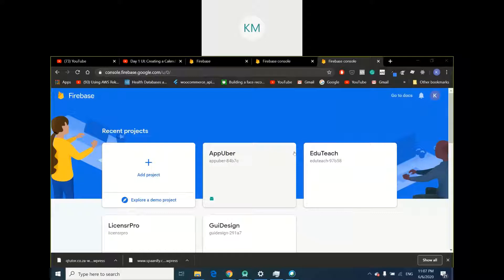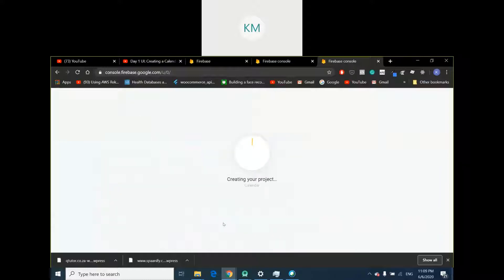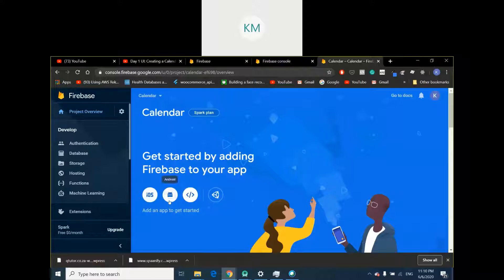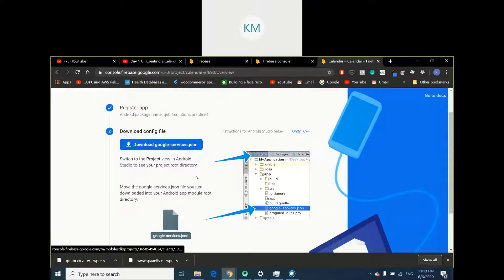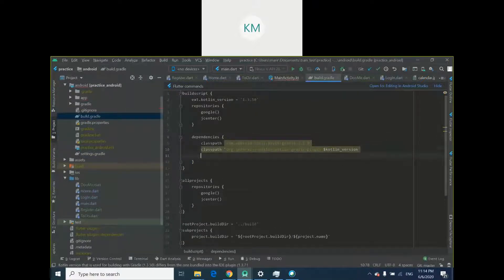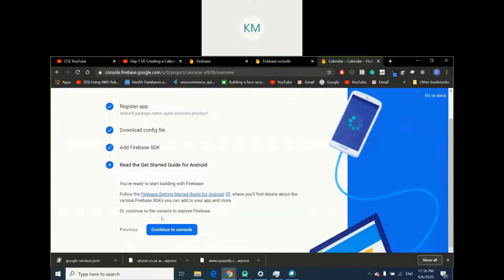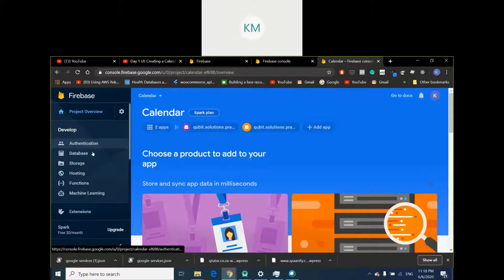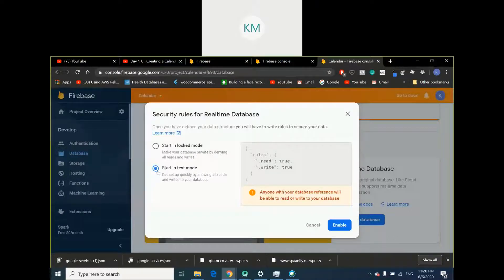Day 3 Part 2: Adding Firebase to Your Flutter Project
In this video we continue adding firebase to our flutter project. Follow us @spaanify @qubit_solution